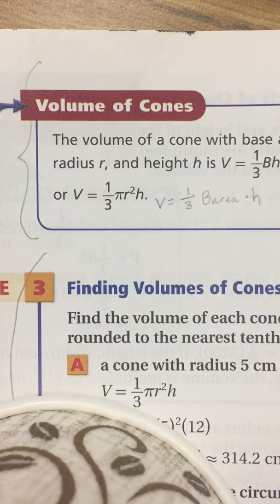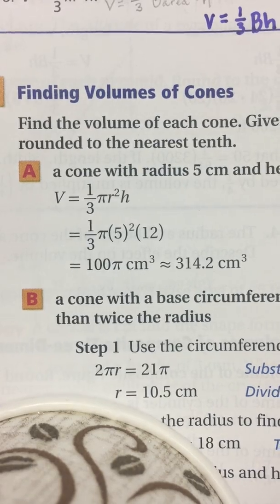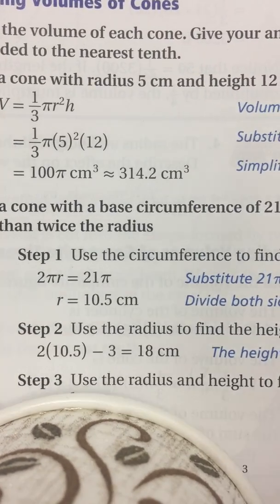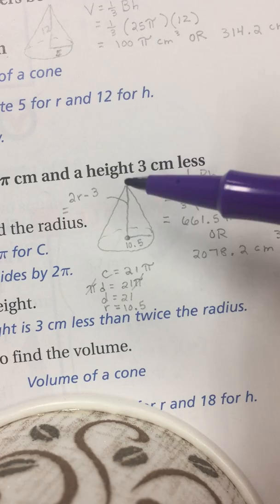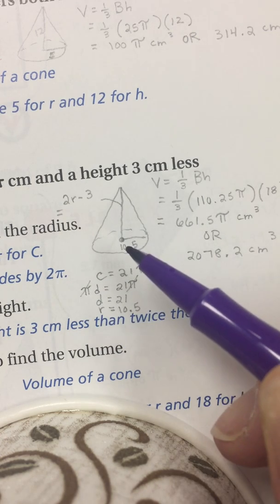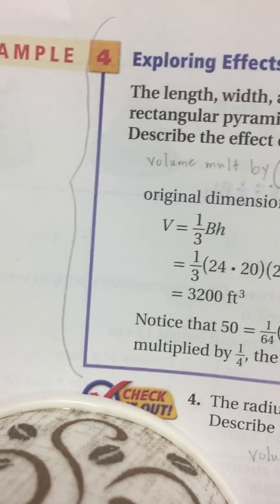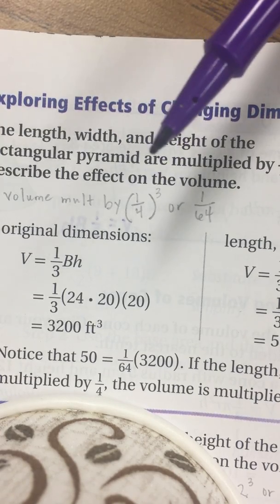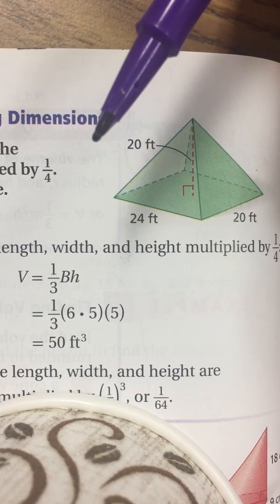Geometry L. 10-7 video 2